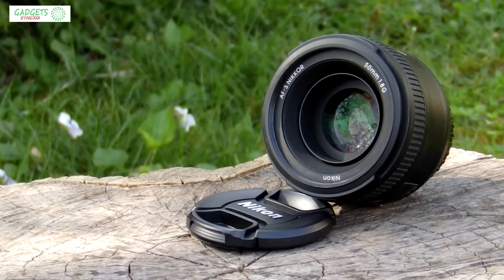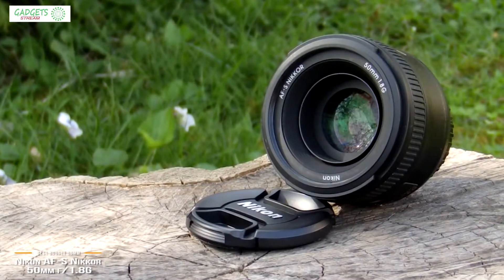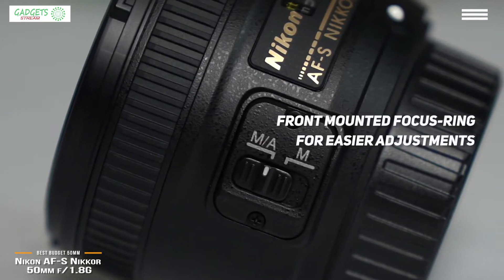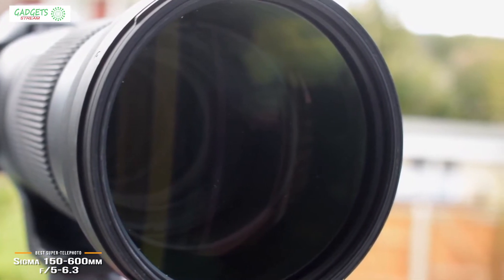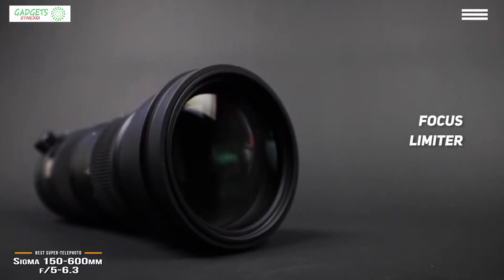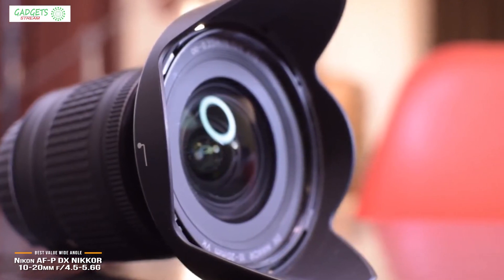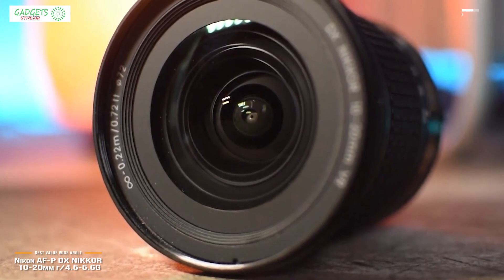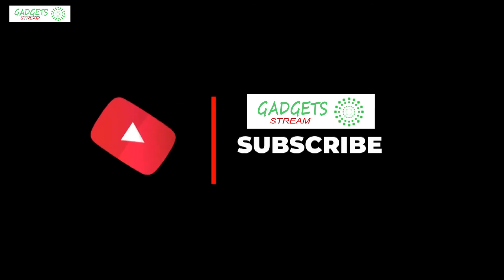BEST NIKON LENS! (2021) || Nikon Lens for DSLR Cameras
BEST NIKON LENS! (2021)

??Keep Loving.
??Keep Supporting.
??Keep Sharing.

??We Are Nothing Without Your Support??
??Thank You So Much For Being Here??
??Love You Everone??

1 Nikon AF-S Nikkor 50mm f/1.8G Lens - Best Budget 50mm Prime Nikon Lens (00:01)

2 Sigma 150-600mm f/5-6.3 - Best Super-Telephoto Nikon Lens (03:03)

3 Nikon AF-P DX NIKKOR 10-20mm f/4.5-5.6G - Best Value Wide Angle Nikon Lens (05:15)
When it comes to photography, often there’s more focus on the camera body than the actual
lens- and depending on who you ask, the debate on what’s more important can be an all-night
 affair without ever finding a resolution. For now, let’s just say lenses play a vital role
 in photography, and having the right lens or set of lenses will definitely enhance your photos-
 from macro lenses to ultra-wide lenses and prime lenses to super-telephoto lenses,
 you’ll want the right lens for the perfect shot.

In this video, we’ll be comparing the  Best Nikon Lenses that are designed for different kinds of photographers.
 We will take into consideration picture quality, features, and price; so you can decide which is best for you.
 All the products on our list were selected based on their own inherent strengths and features.

We’ll break down which Nikon Lens will be best for you, and what you can expect to get in return for your money.
  We’ll help you decide if one of the models on our list seems like a great purchase.